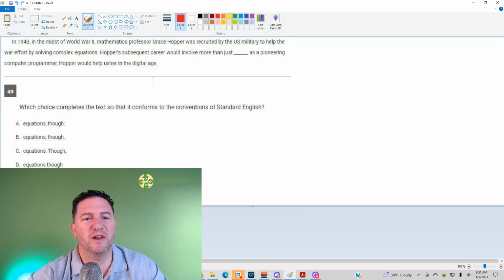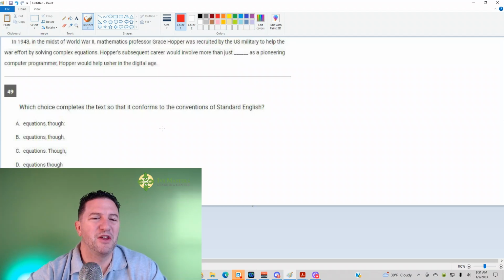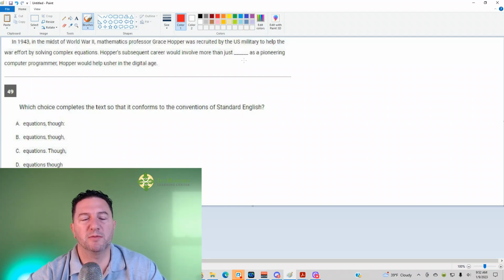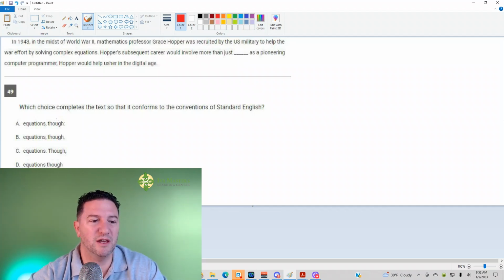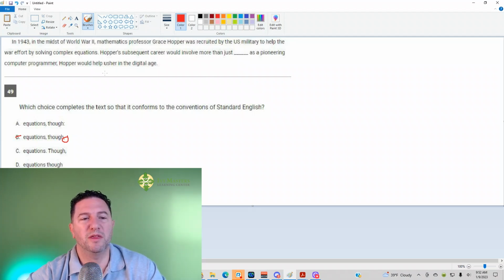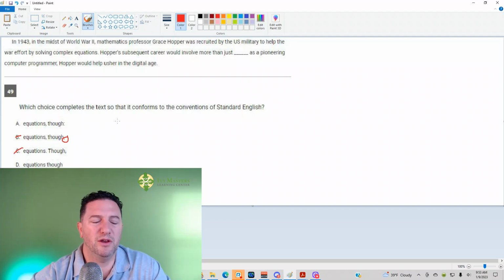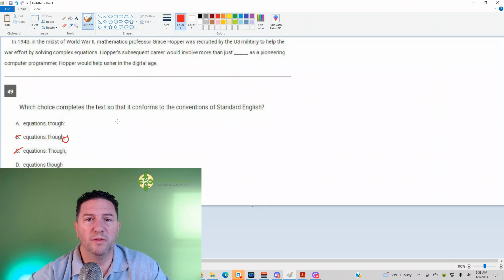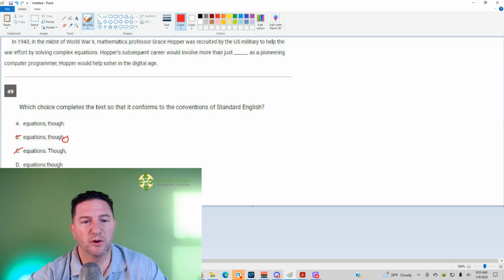Potato version of the Digital SAT reading and writing practice test 1 number 49 | Ivy Masters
What you learned about colons may be wrong

punctuation, you must have an independent clause before a colon, what comes after a colon is another independent clause or something you expect, 1943, World War 2, mathematics professor Grace Hopper, US military, pioneering computer programmer, digital age, Which choice completes the text so that it conforms to the conventions of Standard English?, new SAT

  In this video, we present the SAT Practice Test #50 Questions Explained (Potato Edition). Join us as we break down each question from the latest SAT practice test, providing detailed explanations and insightful strategies to help you ace the exam!

Whether you're a high school student preparing for the SAT or a parent supporting your child's education, this video is perfect for you. Our friendly and engaging format makes learning enjoyable while ensuring you grasp the essential concepts needed for the test.

In this video, you will:
- Discover effective techniques to approach SAT questions
- Understand the reasoning behind each answer
- Learn tips for improving your score
- Get insights into common pitfalls and how to avoid them

Let's dive into the Potato Edition of the SAT Practice Test and turn those questions into opportunities for success!